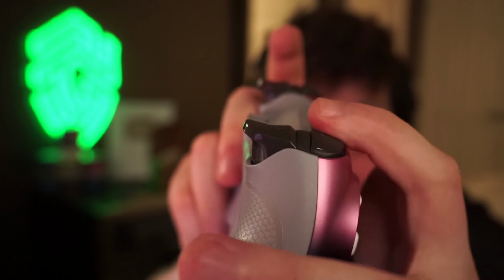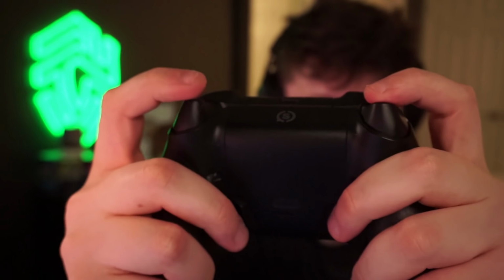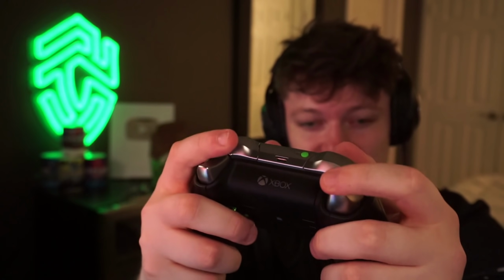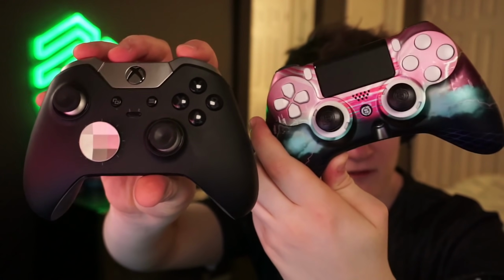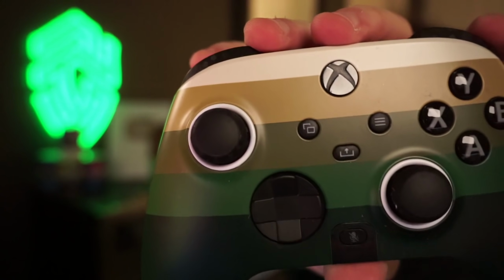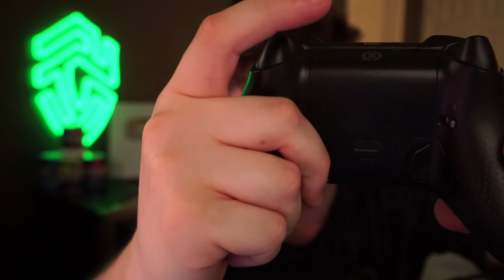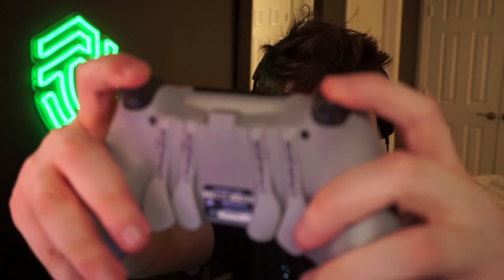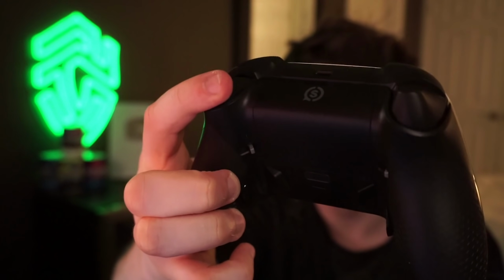The BEST Controller For Gaming on PC & Console...(Gaming Controller Comparison)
In today's video I compare the best controllers for gaming on PC and Console. I compare the Scuf Impact, Scuf Instinct and the XBOX Elite and tell you what I link and don't like about each gaming controller. What controller should I review next?

➡ Want to see more of my content? Follow me on other Social Medias to stay up to date!

Feel free to use my Creator Code to support me further!
➡ Use Code ‘Co1azo’ in the Fortnite Item Shop
➡ Rumours say it boosts your L2 spam by 50% 😳